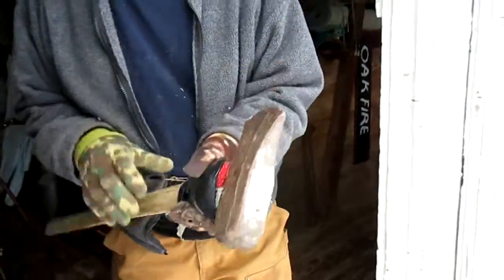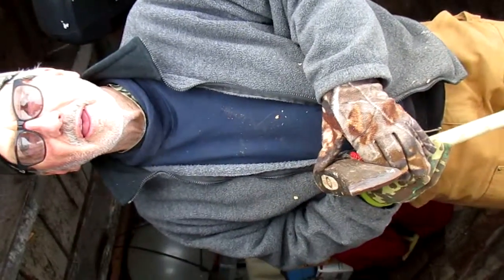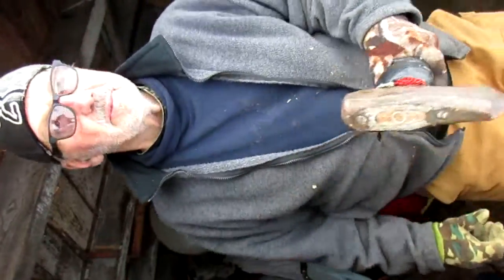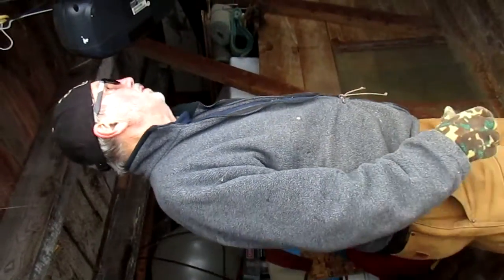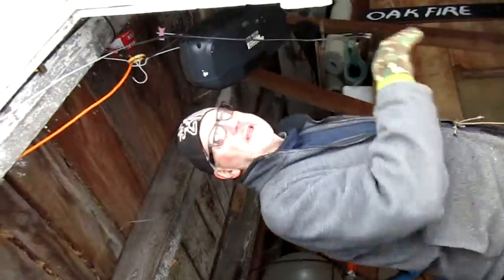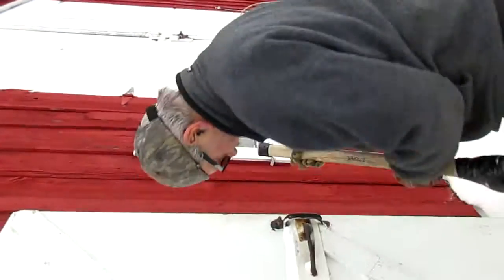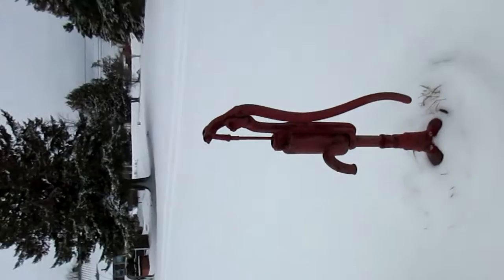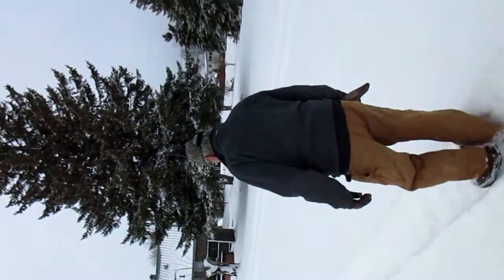Dad Barn to House